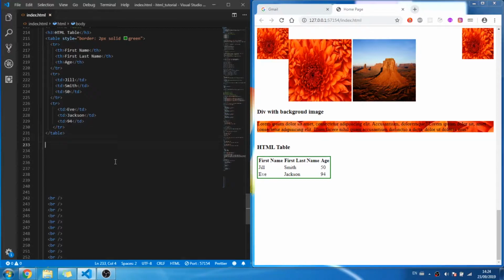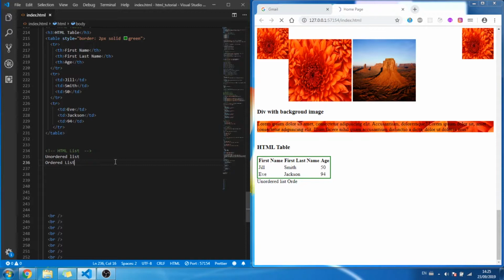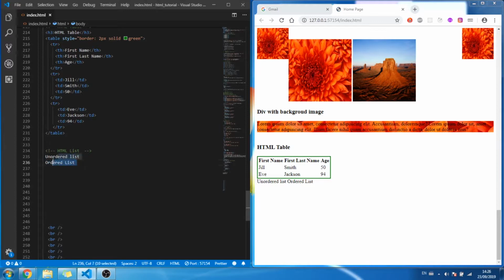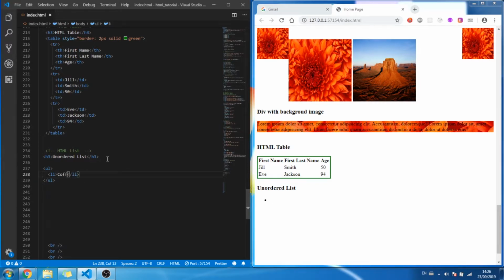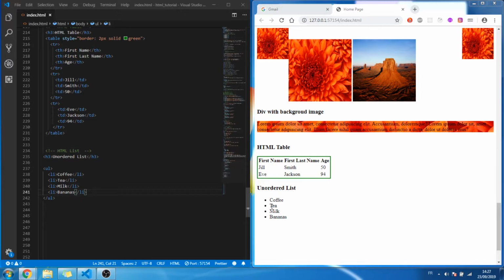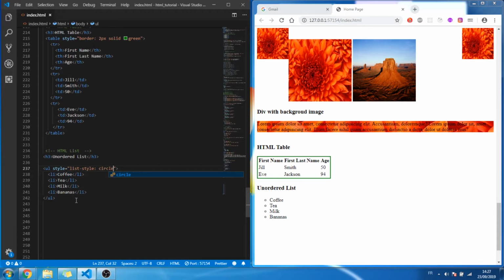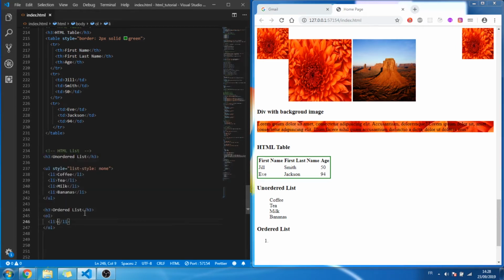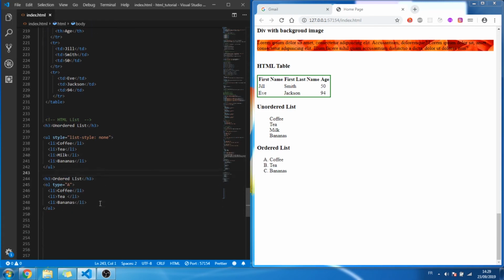22 of 38 How to create a list - HTML Tutorial For Beginners { 2019 }